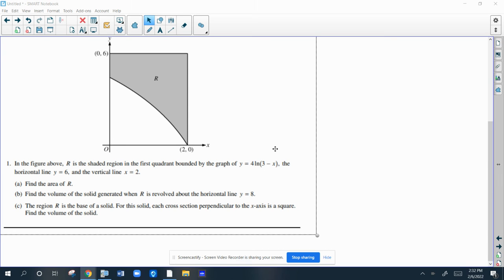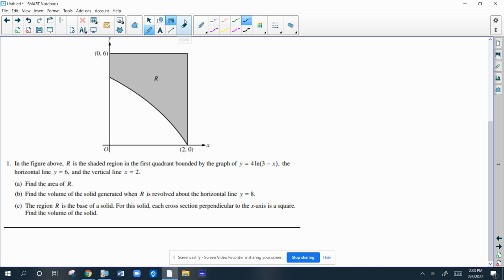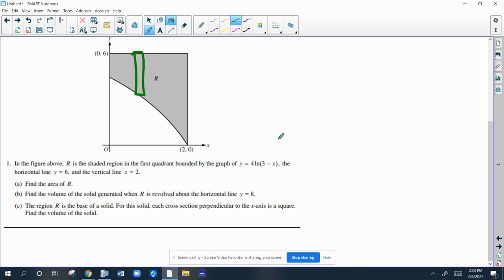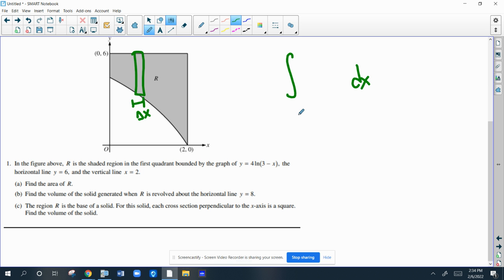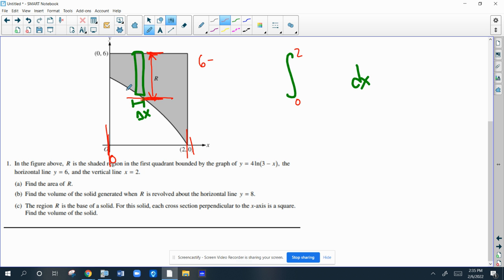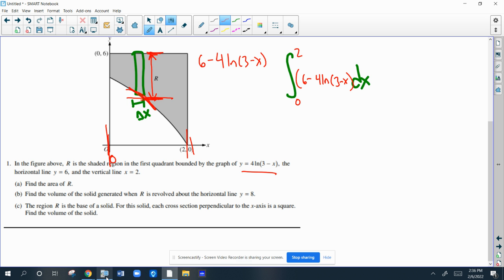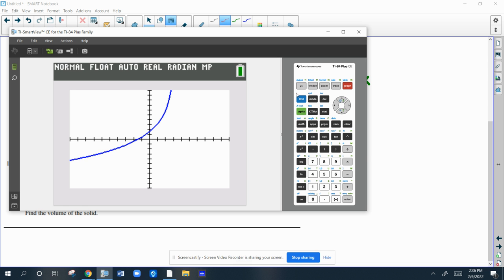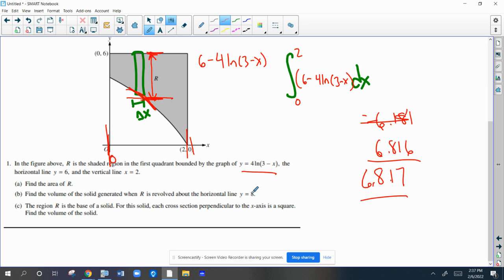Area between graphs